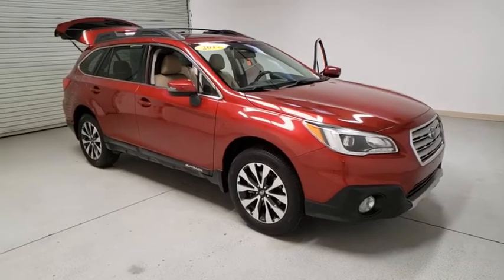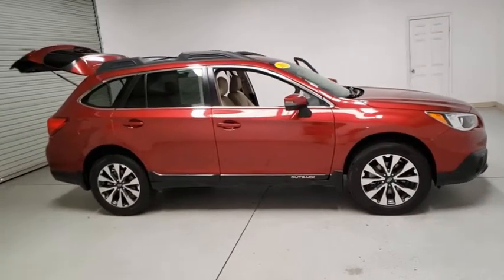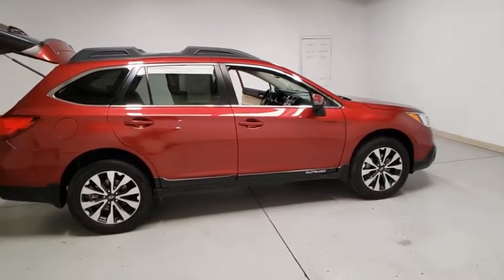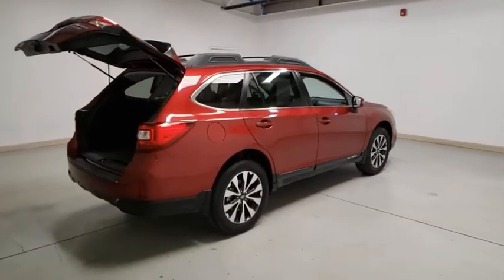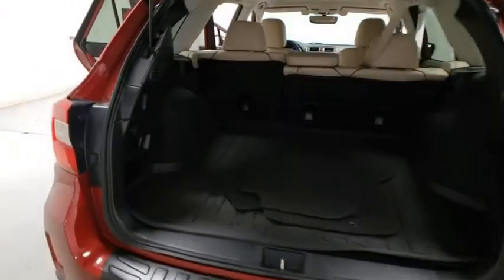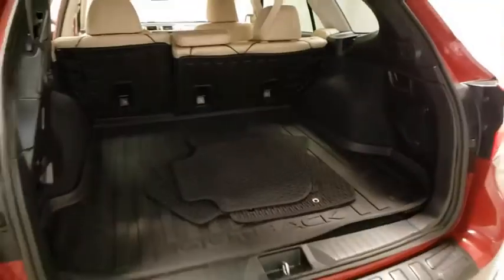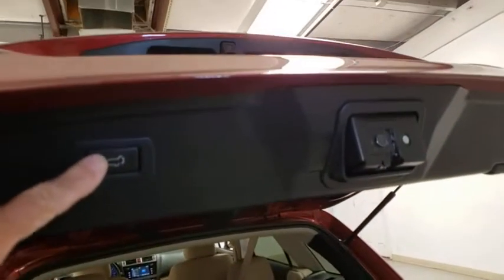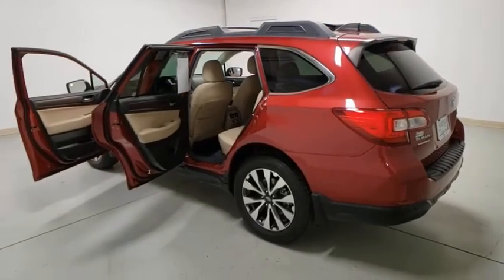2017 Subaru Outback Prescott, Flagstaff, Phoenix, Bullhead City, Havasu, AZ PT3025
Venetian Red Pearl Used 2017 Subaru Outback available in Prescott, Arizona at Findlay Toyota Prescott. Servicing the Flagstaff, Phoenix, Bullhead City, Havasu, AZ area.

Welcome to Findlay Toyota in Prescott. All of our cars are hand picked and inspected for your piece of mind. This Subaru is equipped with the following options:brbrBluetooth, Backup Camera, Navigation System, Alloy Wheels, Sunroof/Moonroof, Power Seats, Heated Seats/Heat Package, Adaptive Cruise Control, Lane Departure Warning, Collision Warning System, Memory Package, Leather Seats, Bucket Seats, Power Liftgate, Aha, All Weather Floor Mats, Exterior Auto Dimming Mirror For BSD, Eyesight & Navigation & HBA & RAB & HID Lights, harman/kardon Surround Sound Speaker System, High Beam Assist, High-Intenstity Discharge Headlights, Navigation System, Popular Package #5, Radio: Subaru Starlink 7.0 Multimedia Nav System, Rear Bumper Cover, Rear Seat Back Protector, Reverse Auto Brake, Smartphone Integration, Splash Guards, Vehicle Information Display.brbrClean CARFAX.brbrbr25/32 City/Highway MPG AWD CVT Lineartronic Reviews:br  * More spacious and comfortable cabin than those of compact SUVs; lower roof and cargo area load heights than most SUVs; easy to see out of; innovative swing-in roof rails/bars; above-average off-road ability; many advanced safety features that are widely available; top safety ratings. Source: EdmundsbrAwards:br  * ALG Residual Value Awards, Residual Value Awards   * 2017 IIHS Top Safety Pick+   * 2017 KBB.com 10 Best All-Wheel-Drive Vehicles Under $25,000   * 2017 KBB.com 12 Best Family Cars   * 2017 KBB.com 10 Most Comfortable Cars Under $30,000   * 2017 KBB.com 10 Most Awarded Brands   * 2017 KBB.com 5-Year Cost to Own Awards   * 2017 KBB.com Brand Image Awards